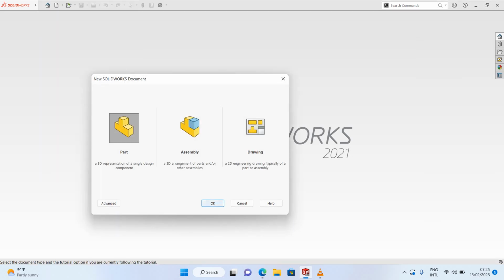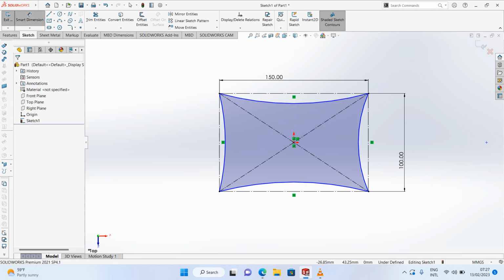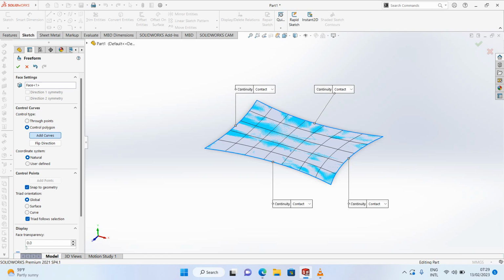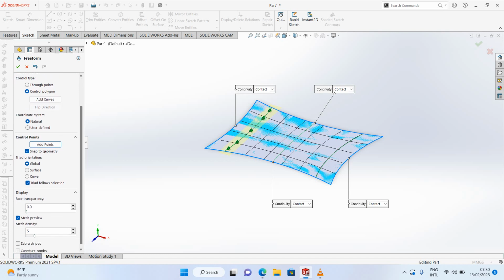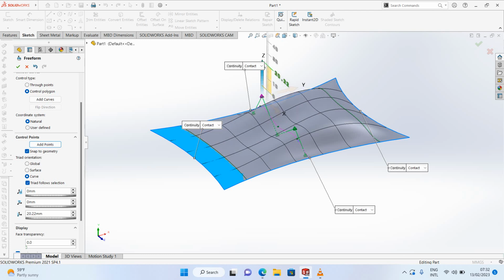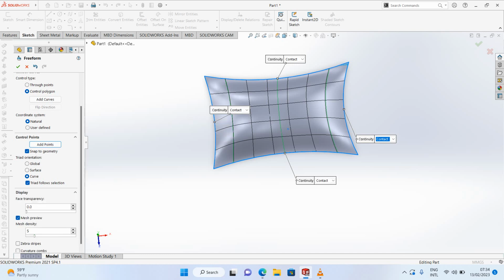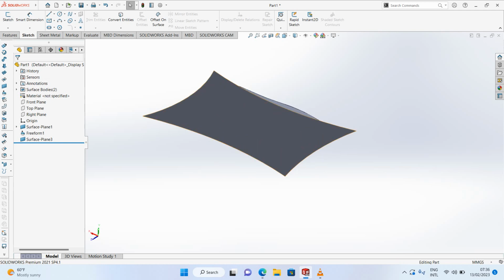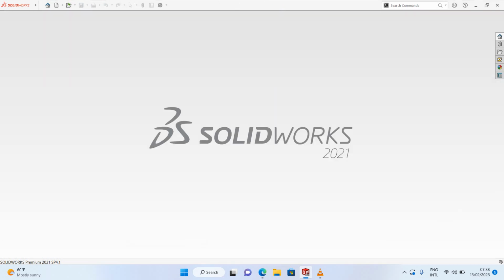Freeform for ketchup packet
How to create freeform shape from surfaces to a final solid model in soilidworks